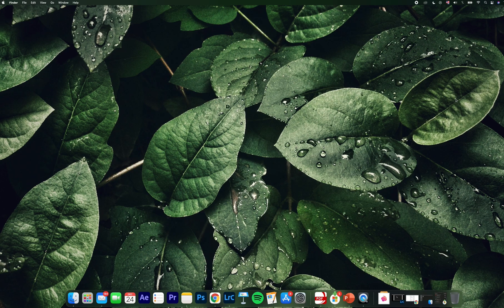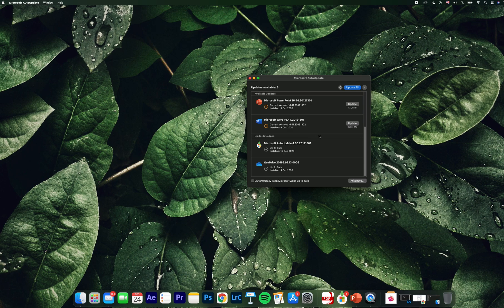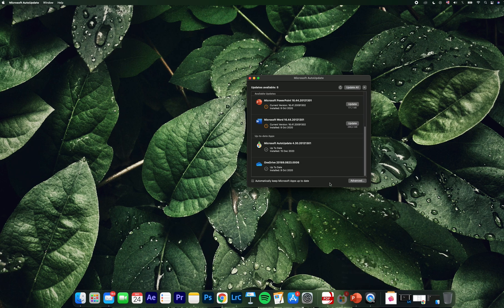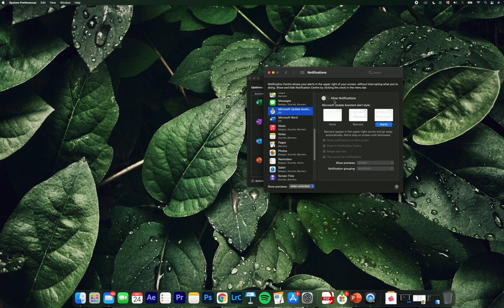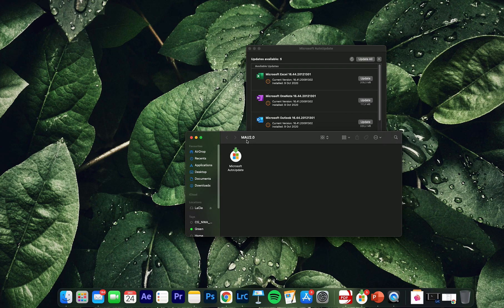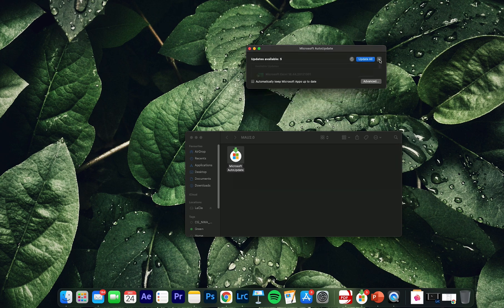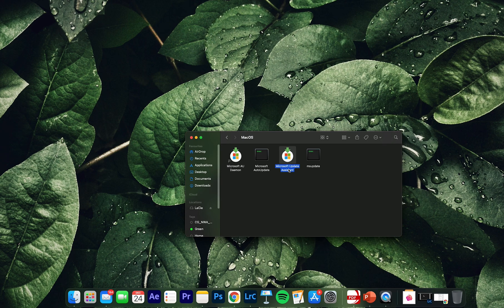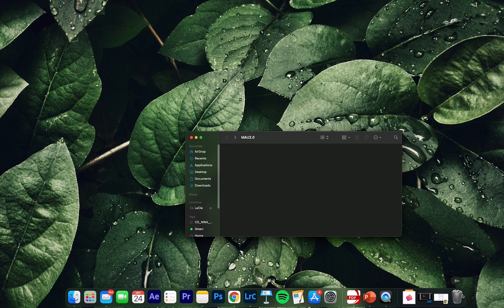How to Delete Microsoft AutoUpdate from Mac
this video can see How to Delete Microsoft AutoUpdate from Mac for ever.

You can also support me to donate to buy more stuff and make a review from here:

MicrosoftAutoUpdate.app.